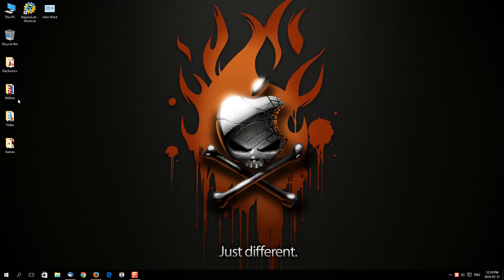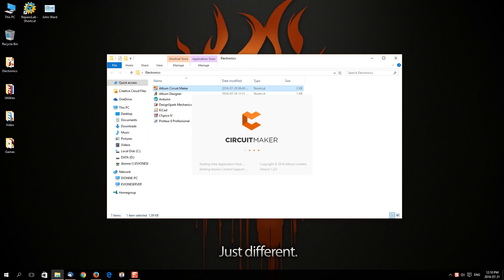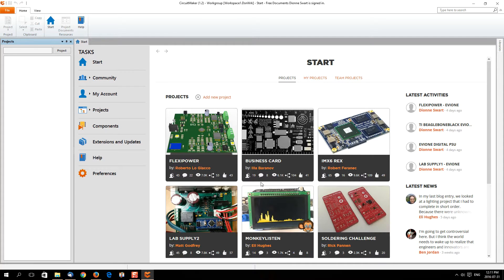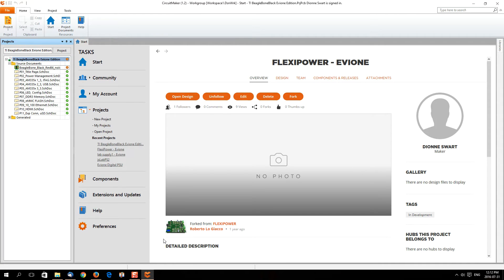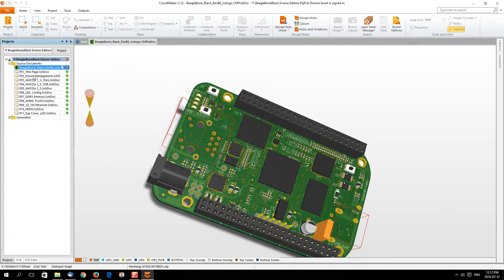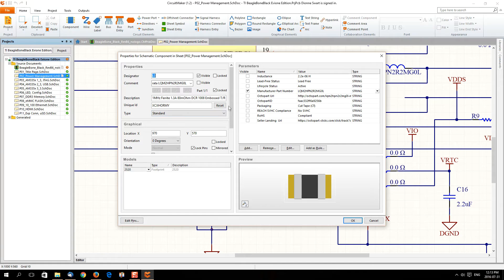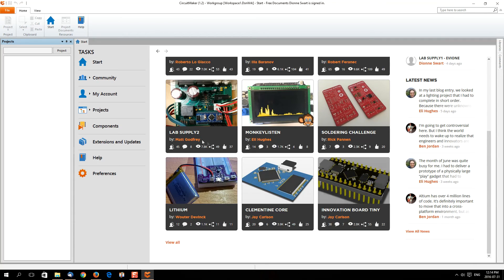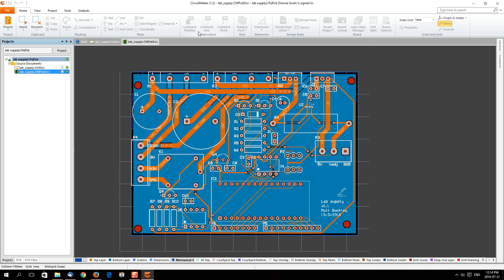Episode 70 Altium Circuit Maker Software for Makers for FREE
A basic Quick Look at some recommended software for those makers and hobbyists dabling in circuit design etc. Its a nice piece of free software.

I will post a more in-depth look at the software and some usage tutorials once I have played a little more with it.

I am used to Altium Designer software so this may take some getting used to.